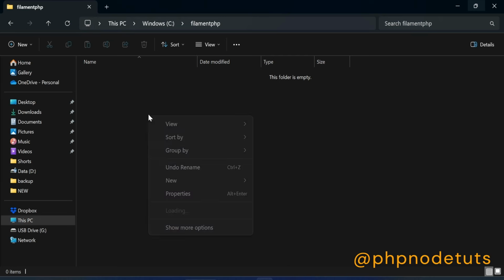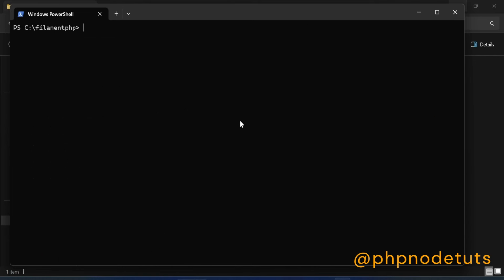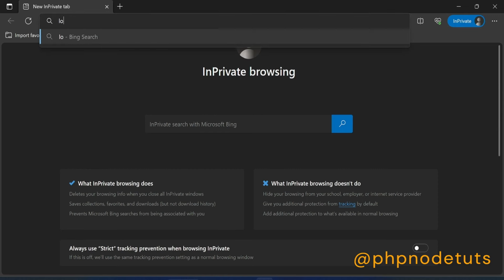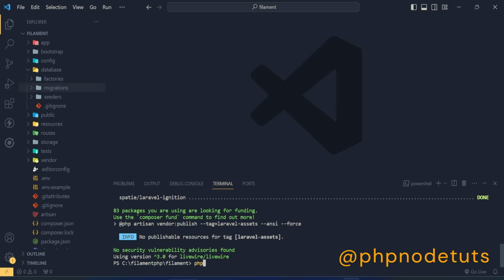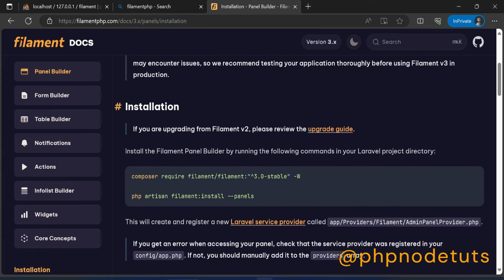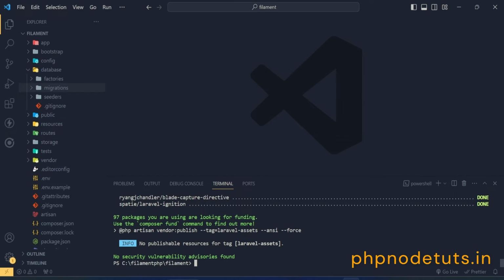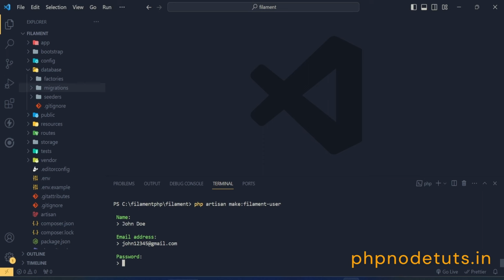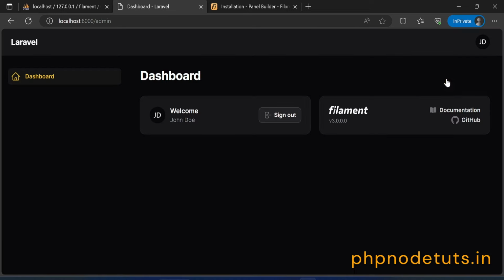⚡Create Laravel Admin Panel using filament php | How to install filament php| filament php Tutorial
⚡FilamentPHP is a free and open-source Laravel admin panel that offers a sleek and modern user interface. It is simple to use and modify, and it has a range of features to help you manage your Laravel applications.

⚡FilamentPHP is a collection of full-stack components for accelerated Laravel development. They are beautifully designed, intuitive to use, and fully extensible - the perfect starting point for your next Laravel app. It is built with the TALL (Tailwind CSS, Alpine JS, Laravel & Livewire)stack.

✨✨✨✨ Your Queries✨✨✨✨
laravel filament,filamentphp,filament laravel,laravel,filament php,
laravel livewire,,laravel admin panel,,filament custom page,,filament v3,,laravel 10 tutorial,
laravel admin,laravel filament 3

⚡How to install Node JS in Windows 11 | How to install Node JS in Windows 10 | Node JS  Install